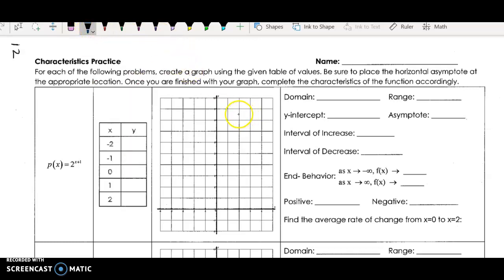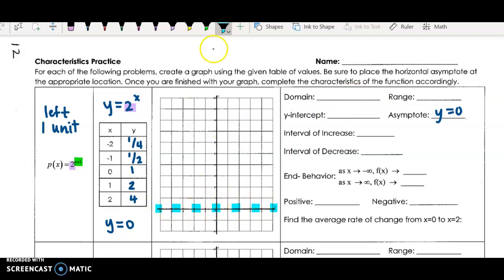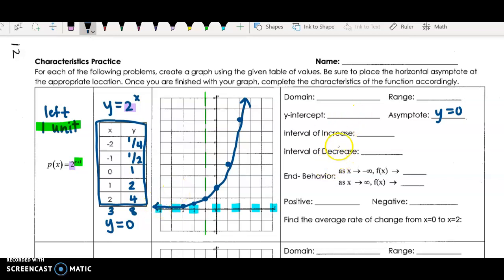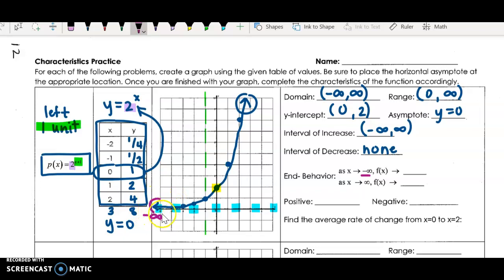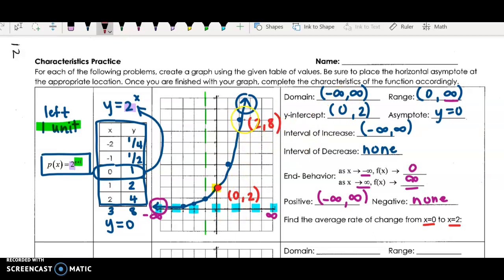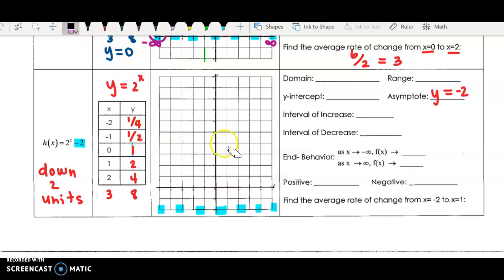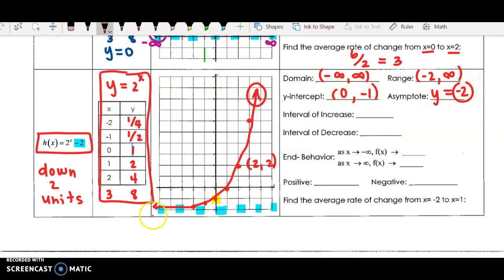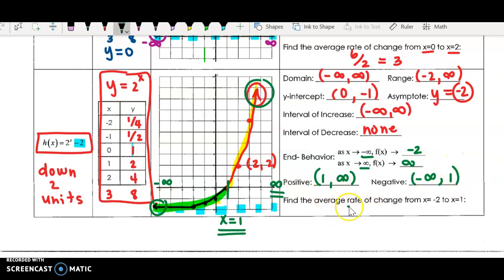Exponential Functions: Characteristics Practice (Part 1)